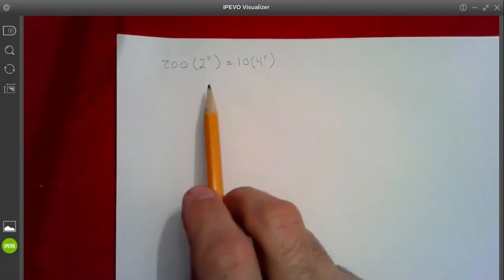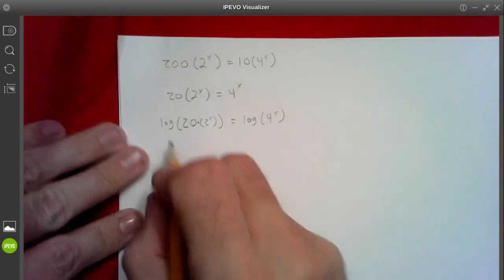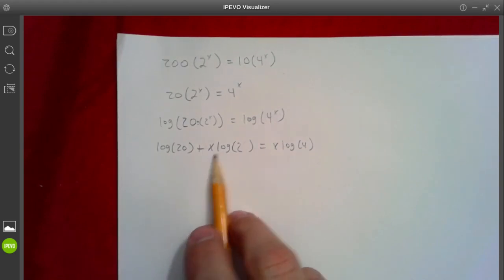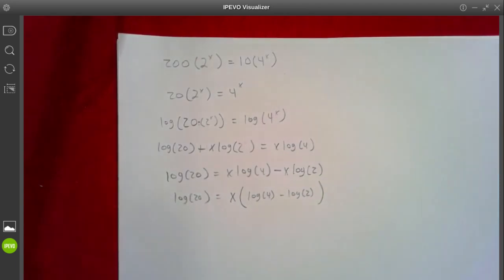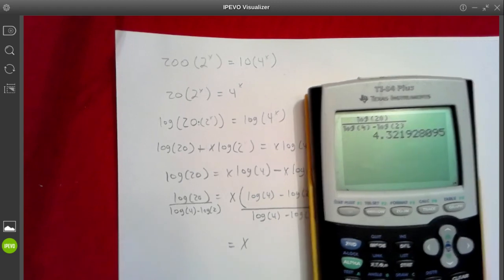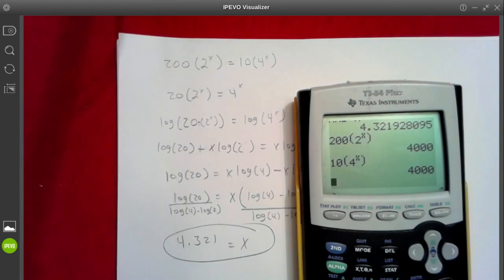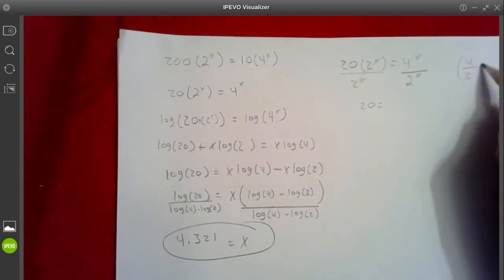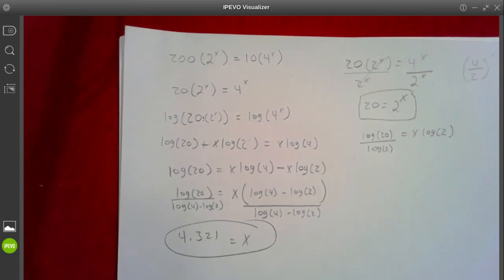Practice exponential equations 14